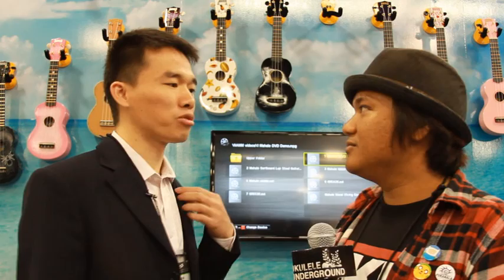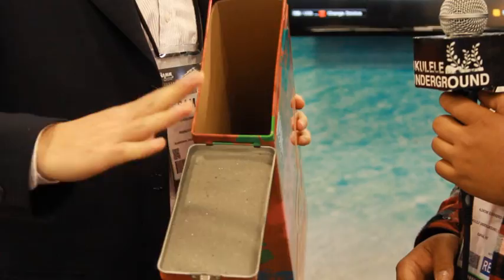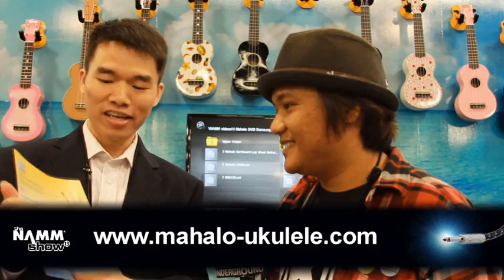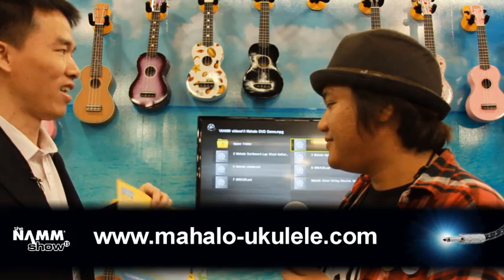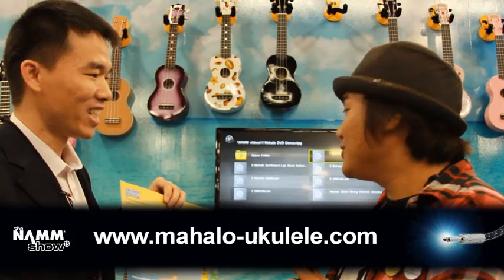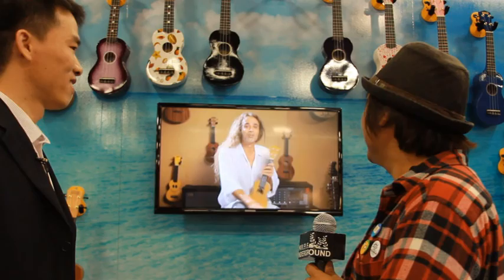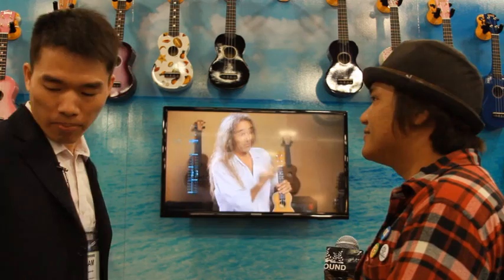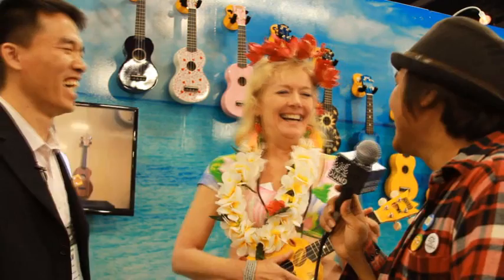NAMM 2013 - Mahalo Ukuleles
Hey UUers!

UU headed over to the 2013 NAMM Show, the largest and greatest gathering of music merchants to check out what everyone in the ukulele world has in store for 2013! Here Sam Zhang talks about their new metal ukulele case, and their new beginner DVD.

Aloha,
-UU Staff